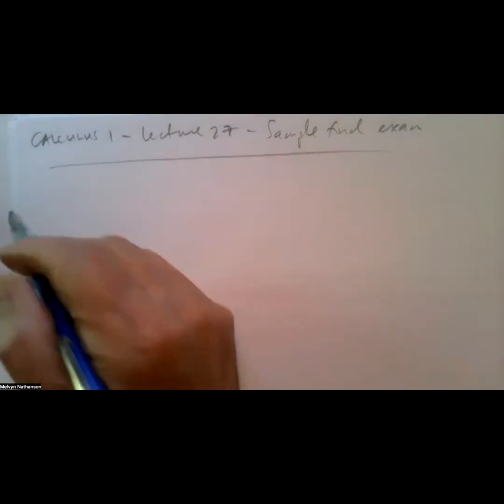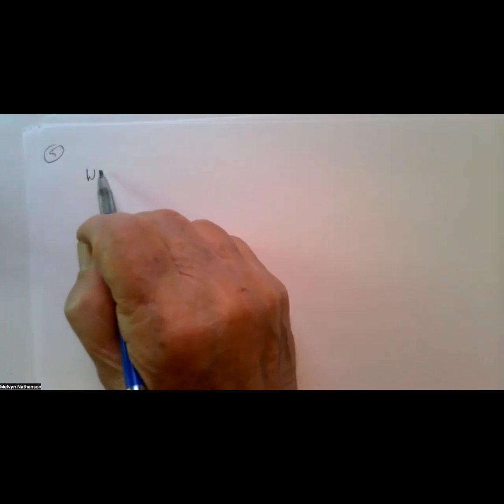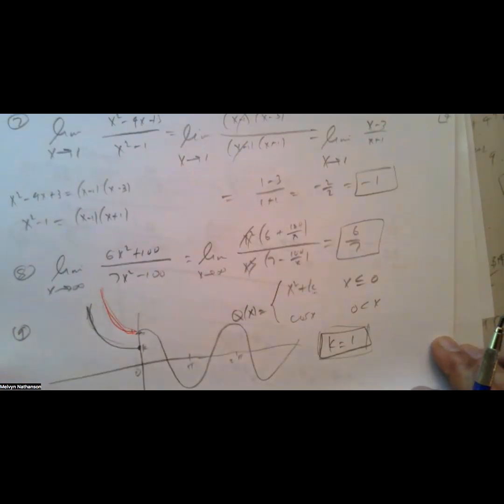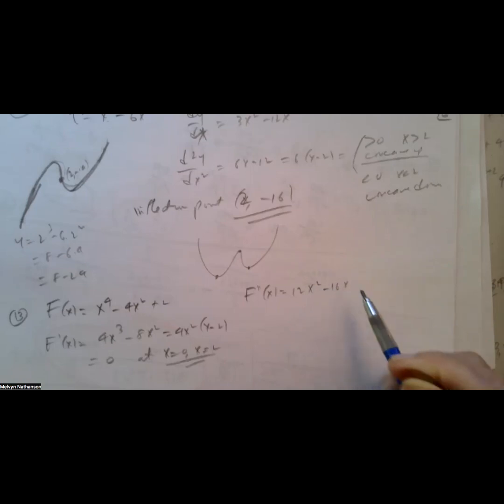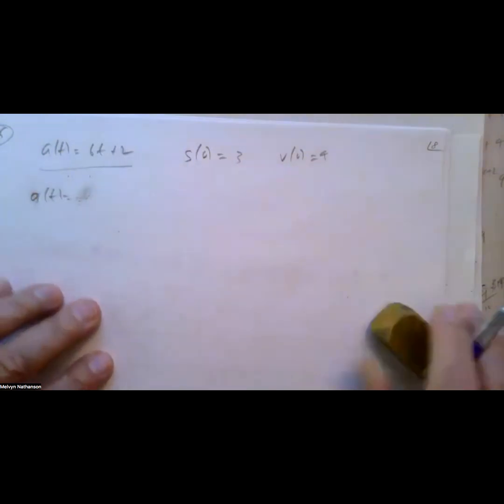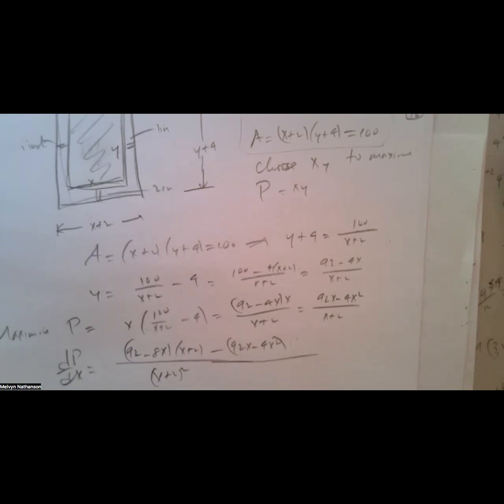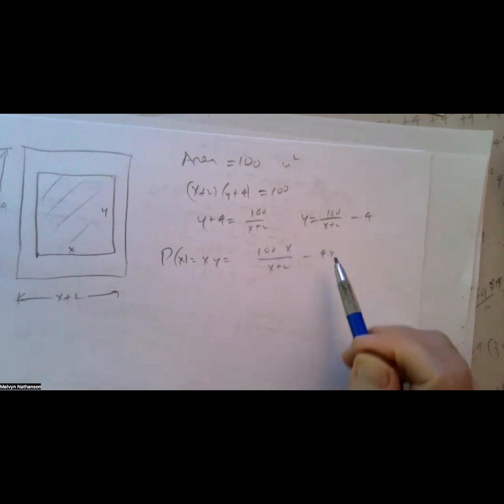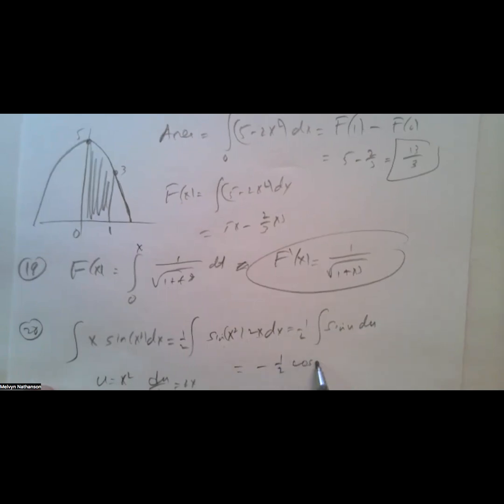Calculus I - lecture 27